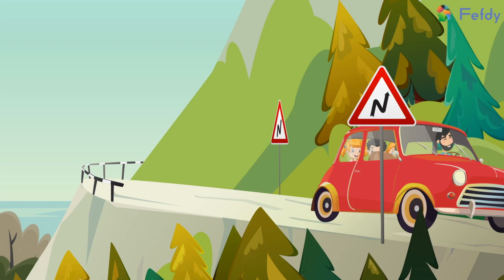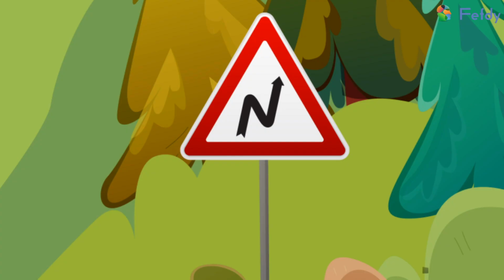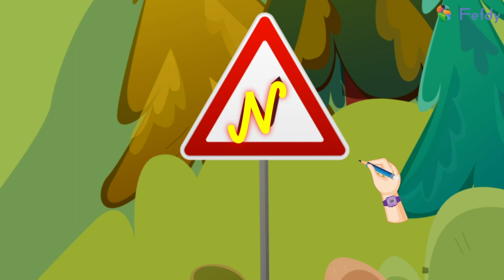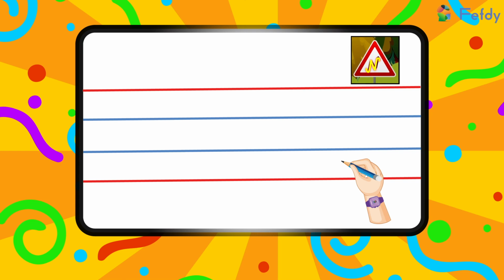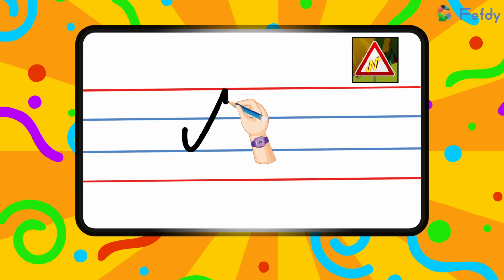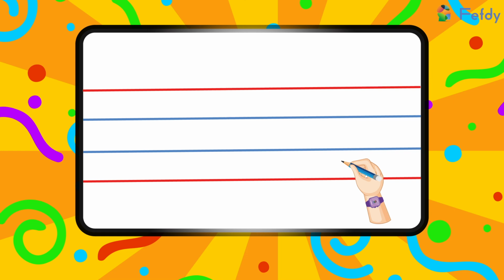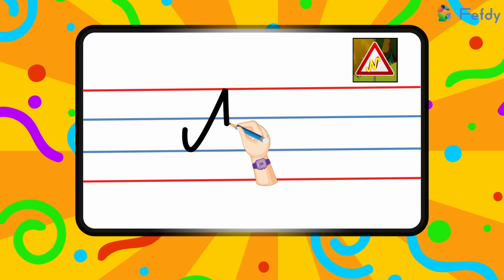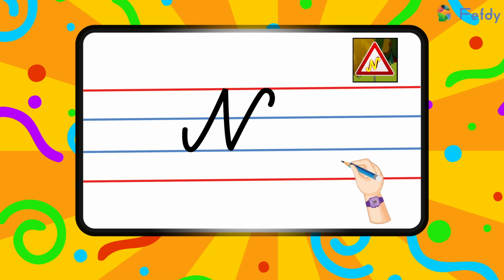Cursive Writing N |Learn Cursive Writing Capital N | Kid-Friendly Tutorial | Cursive Writing A to Z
Perfect for beginners and those looking to refine their handwriting skills, this video is tailored to make learning the cursive letter N both easy and enjoyable. Our step-by-step tutorial will guide you through each stroke, ensuring you gain the confidence and skill to write the letter N beautifully in cursive. Whether you're a student, a teacher, or a lifelong learner, our video provides valuable tips and practices to enhance your handwriting. From basic strokes to connecting the letter N with other letters, we cover it all in a clear, concise, and engaging way. Join us on this journey to improve your cursive writing and unlock the elegance of seamlessly connecting letters.